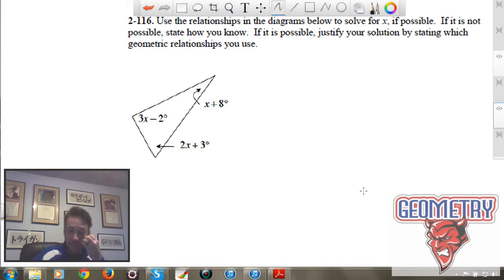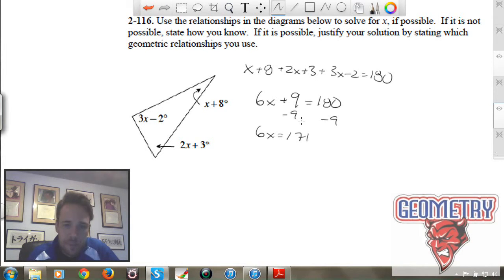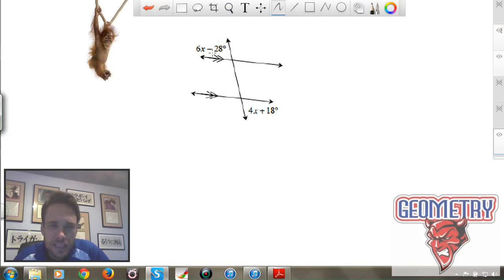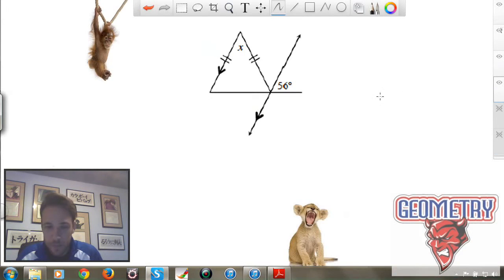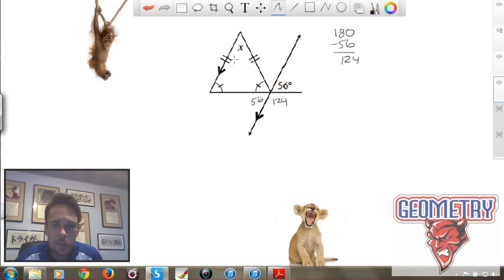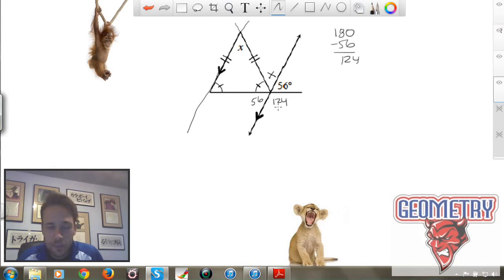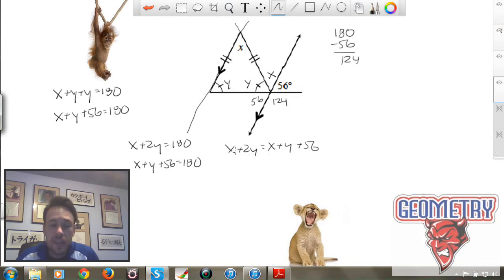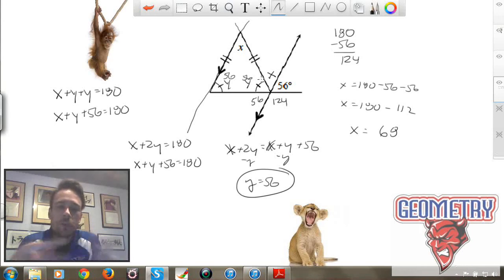Chapter 2 Problem 116